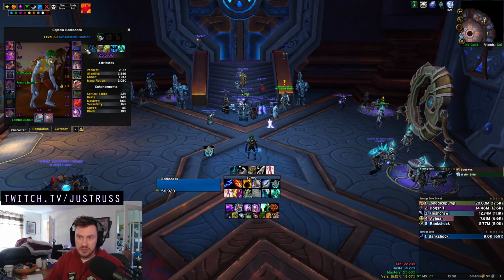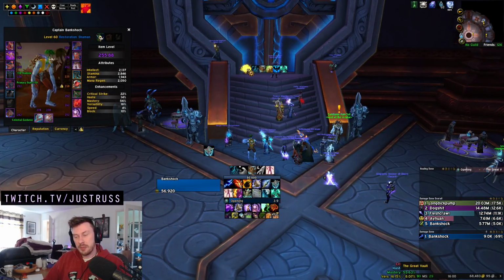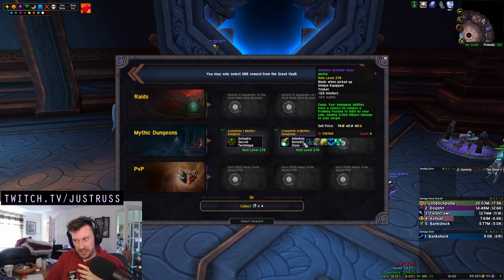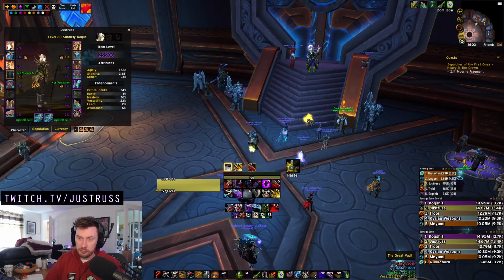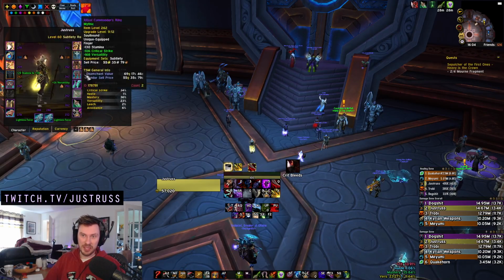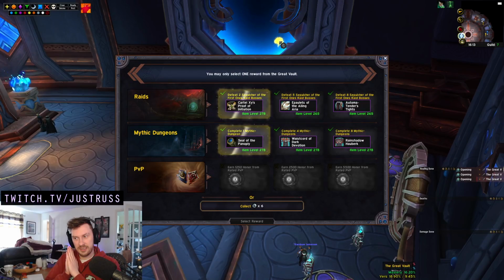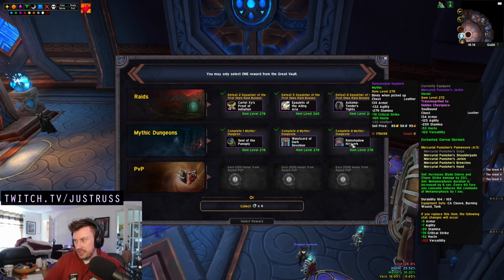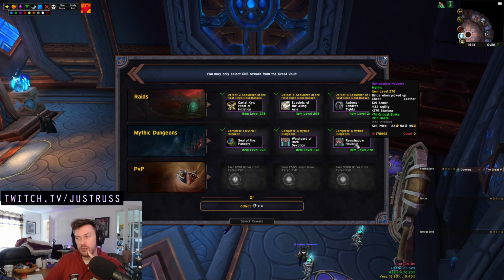Great Vault Opening #6: WRONG CHARACTER BLIZZARD!! (Season 3 Shadowlands)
Hey guys! Join me to open my Weekly Great Vault! This week I'd say we got pretty lucky overall! Some BiS items and trinkets, a couple of tier pieces and even a socket!